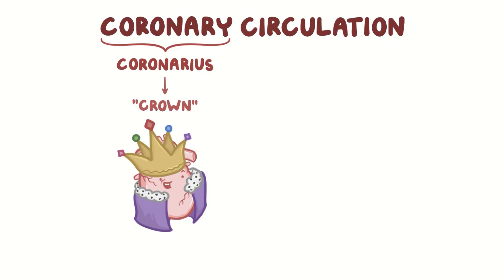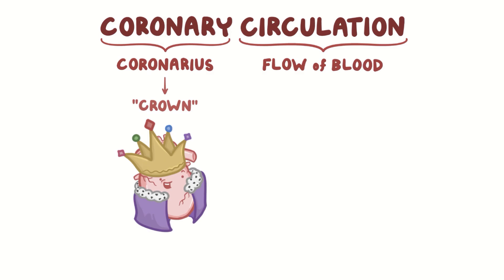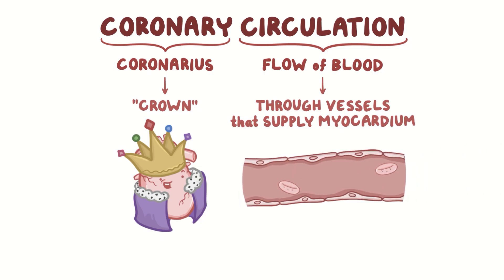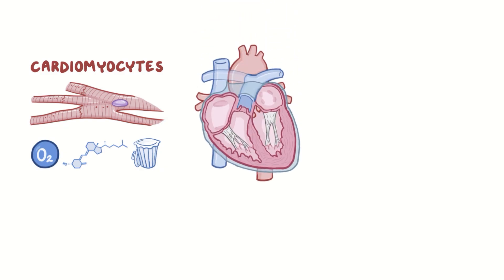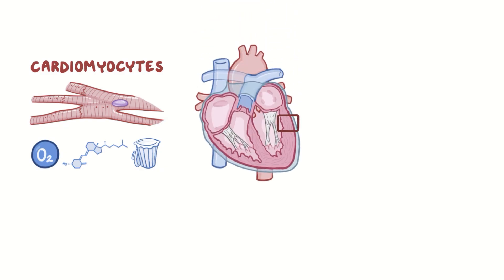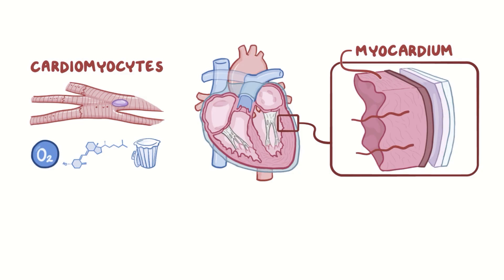Coronary circulation - an Osmosis Preview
What is coronary circulation? Coronary circulation is the movement of blood throughout the vessels that supply the myocardium also known as  the heart muscle.